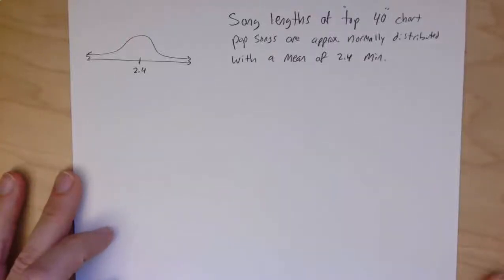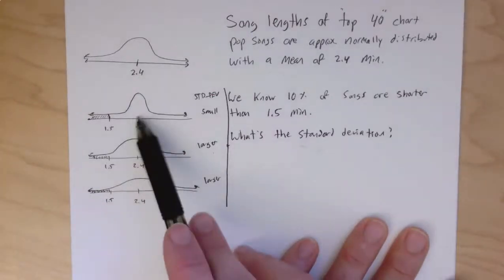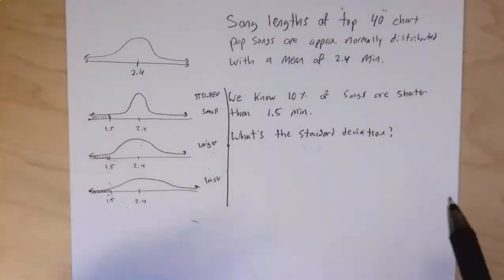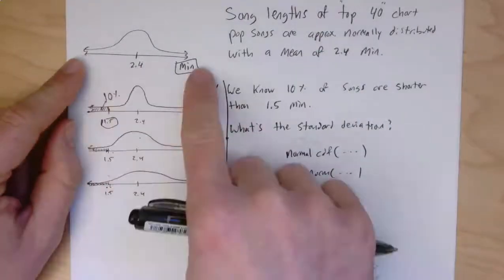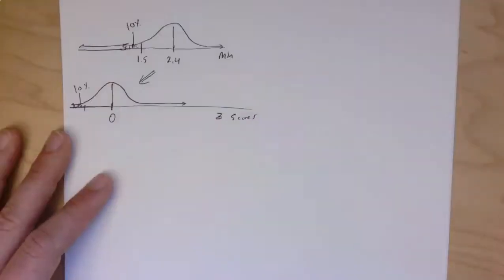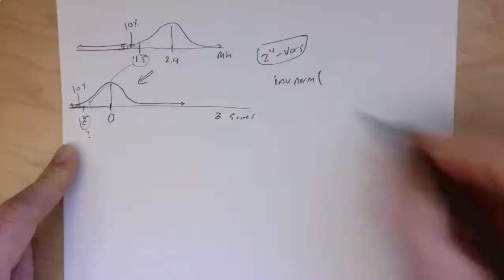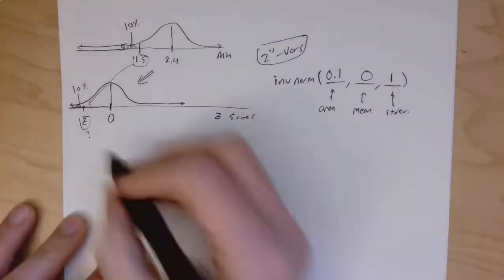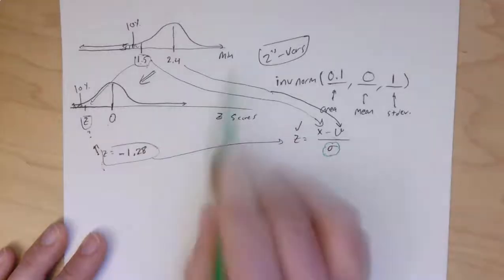5-2 A more difficult problem with normally distributed data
What if you don't know one of the mean or standard deviation of your approx. normally distributed data?

Short version: thinking about the standardized normal curve (of z-scores) changes the problem into one you know how to solve.  Then you use the z-score formula to solve for either mean or standard deviation.